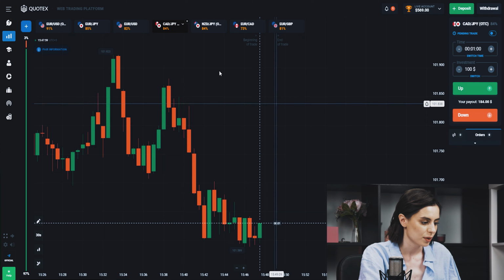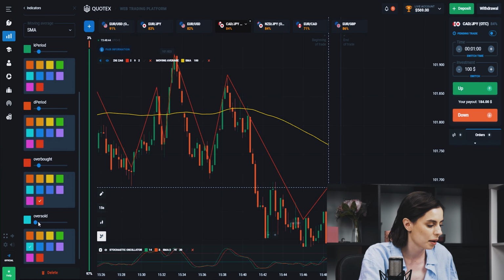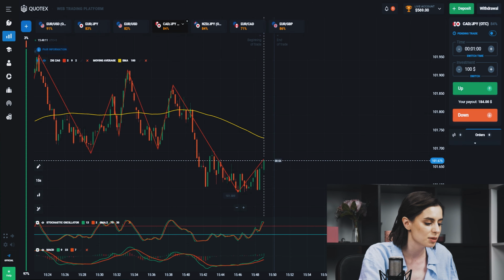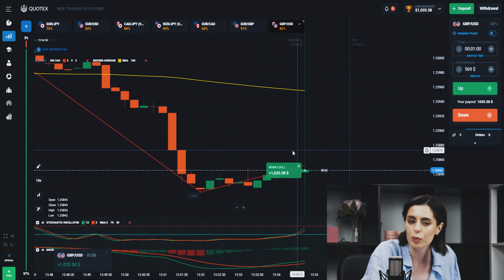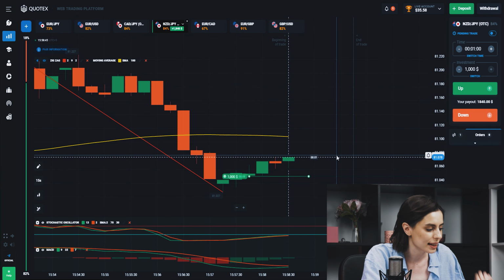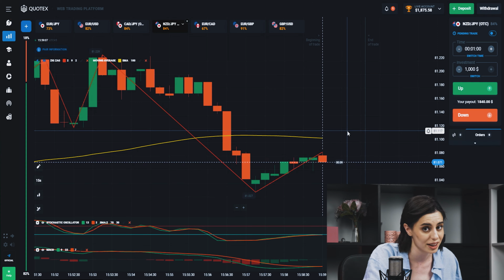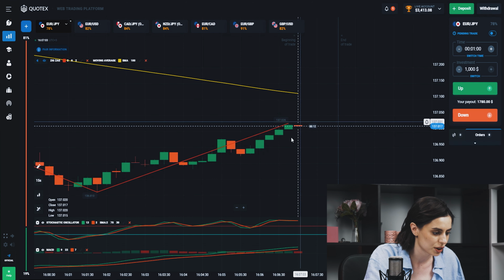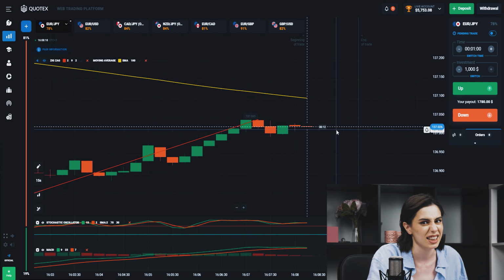95% WIN STRATEGY | Binary Options Trading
Hey every one! I am a Baby Trader and in this video I will show you Binary Options Strategy that works almost always. We have tested it many times already and now we are giving signals in the VIP Chat on this Strategy. Do not use the entire balance at once and be careful.
I will be very grateful to you if you like and write a comment.